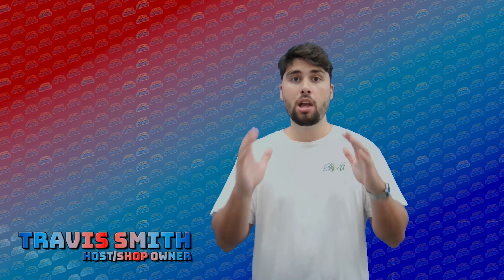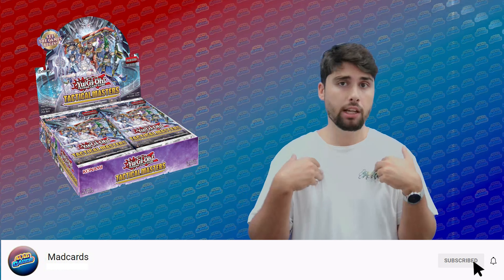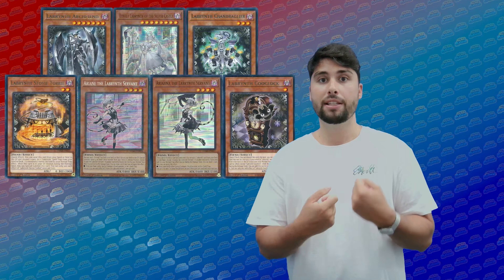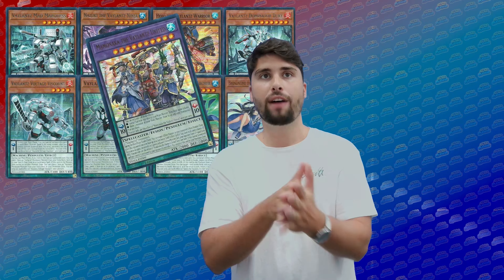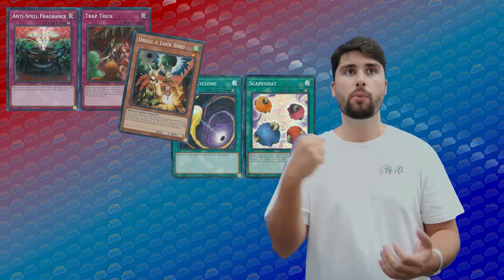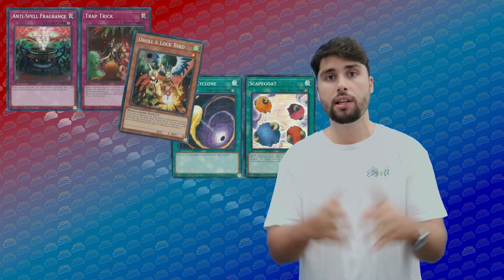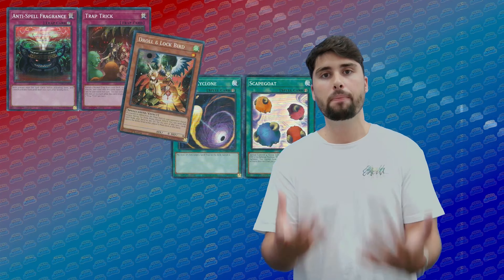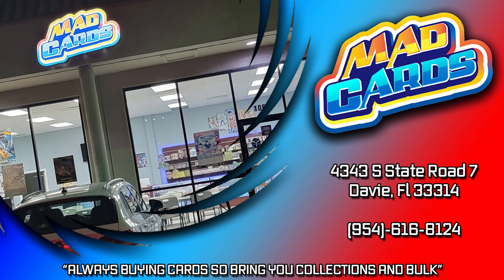Tactical Masters Review - Go and get this set!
Tactical Masters has just dropped and now we will discuss the content it brings.